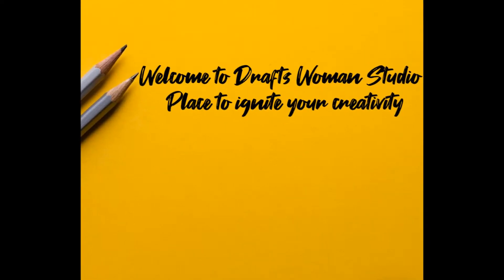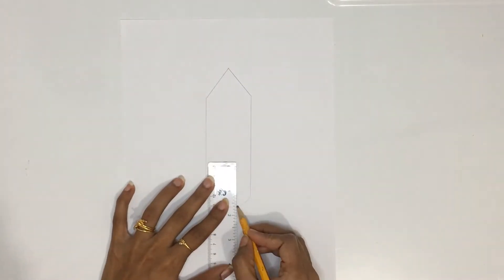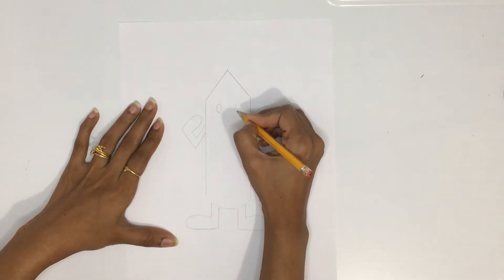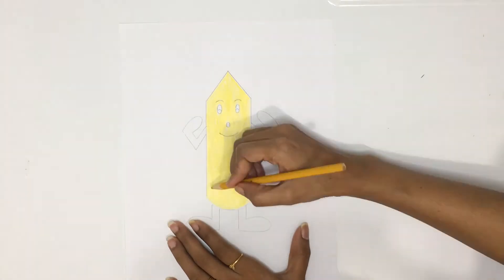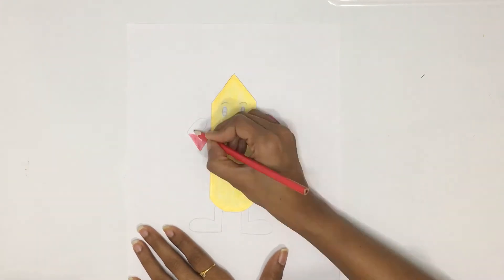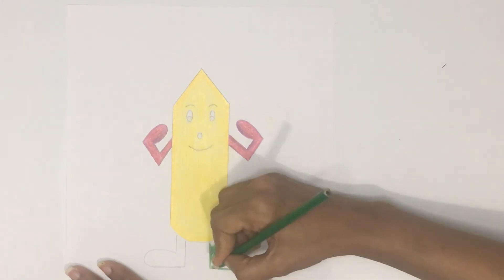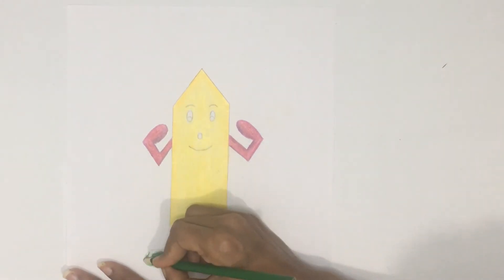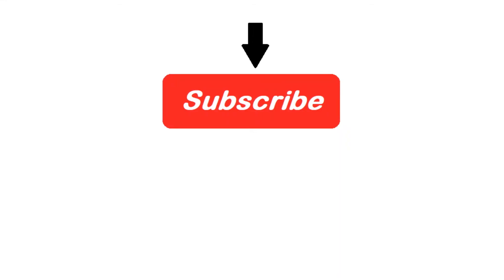How to draw a Pencil for Kids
Hi Everyone,

I have shown how to draw a pencil man in this video. Hope kids will like it.

Drafts Woman Studio